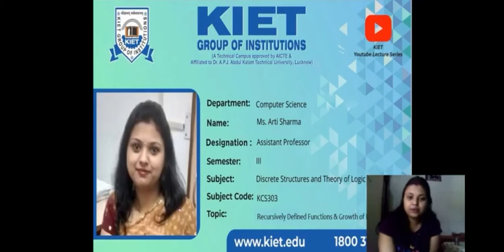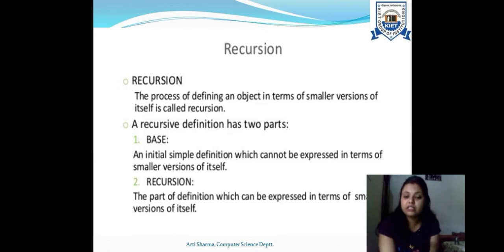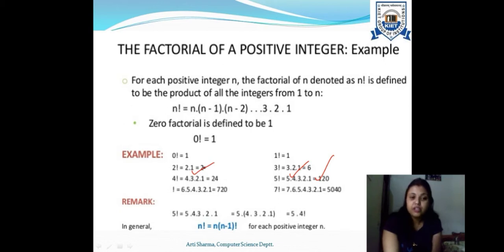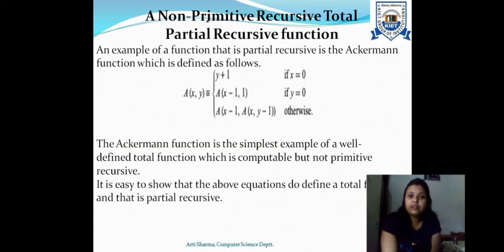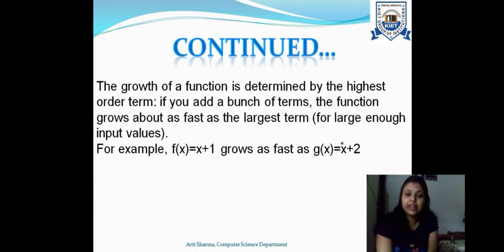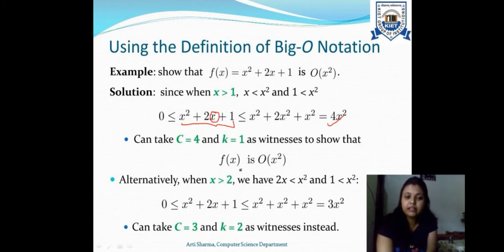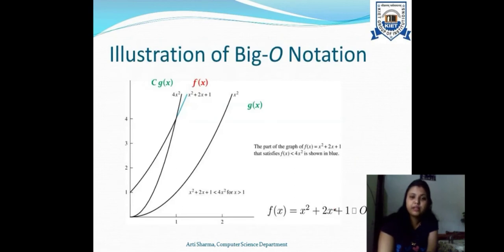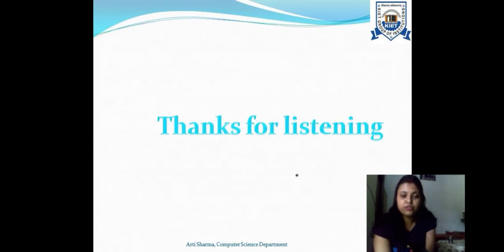Recursively Defined Function and Growth of Function | Discrete Mathematics | 2nd Year | 3rd Sem